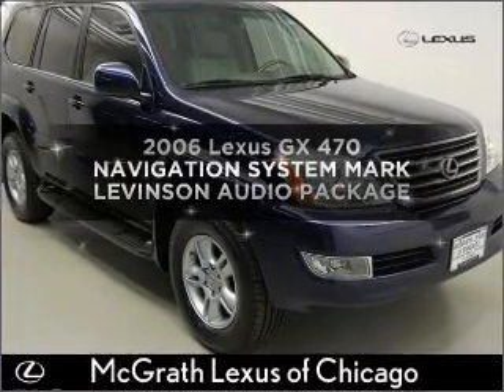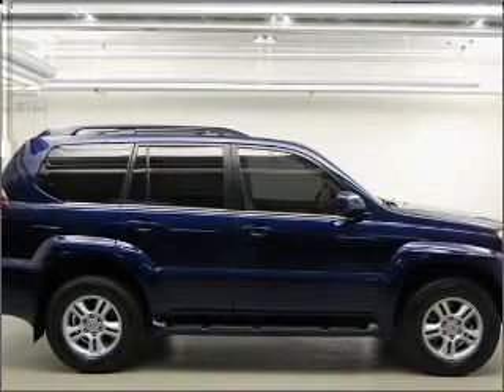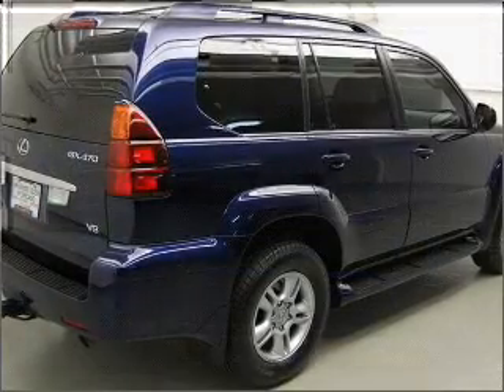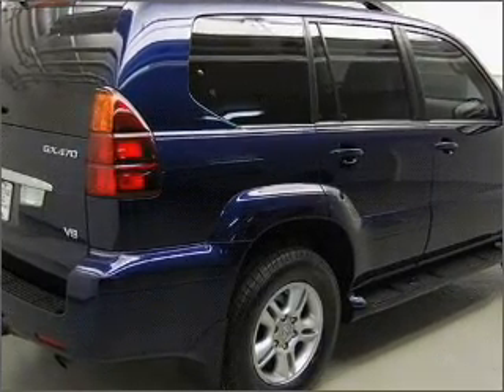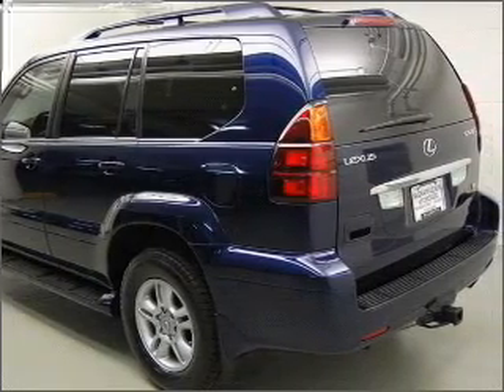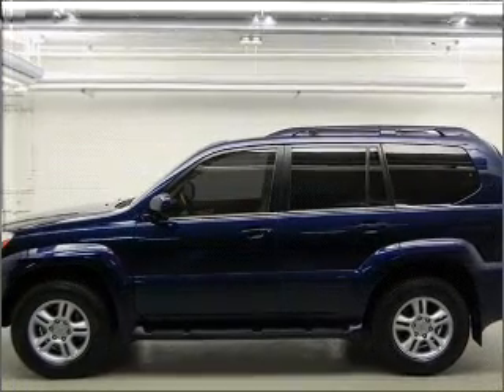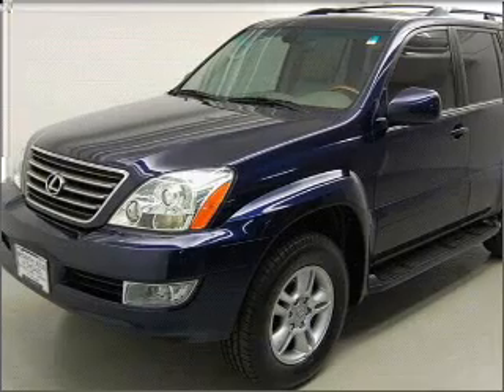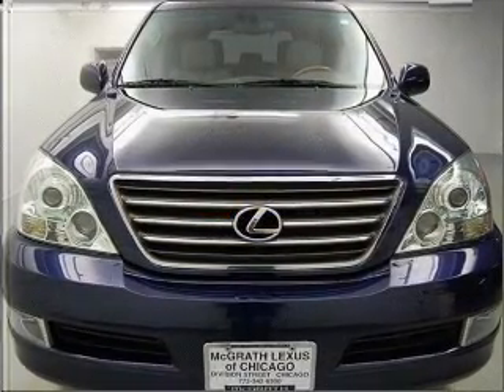2006 Lexus GX 470 - Chicago IL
Year: 2006
Make: Lexus
Model: GX 470
Trim: NAVIGATION SYSTEM MARK LEVINSON AUDIO PACKAGE
Engine: 4.7 liter 8 cylinder 32 valve
Transmission: 5-Speed Automatic
Color: Nautical Blue
Mileage: 58174
Address:
1250 W. Division St.